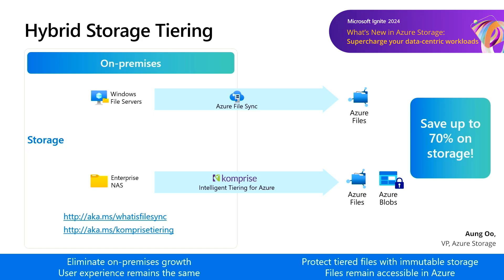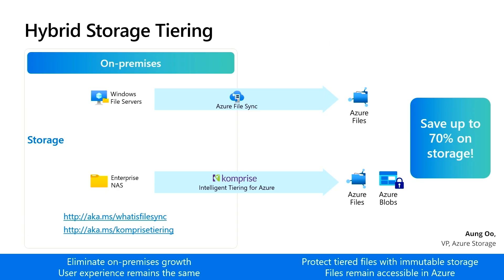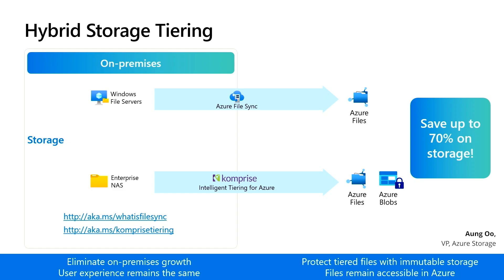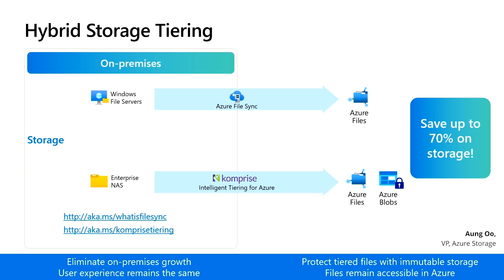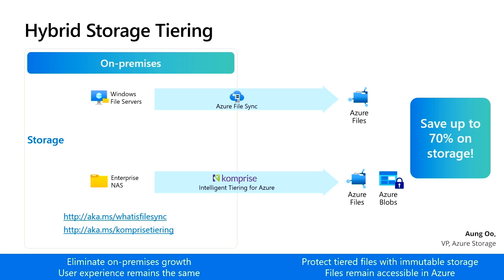Komprise Intelligent Tiering for Azure | Microsoft Ignite 2024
Komprise featured in the session: What’s New in Azure Storage: Supercharge your data-centric workloads.
Thanks Aung Oo, VP, Azure Storage.